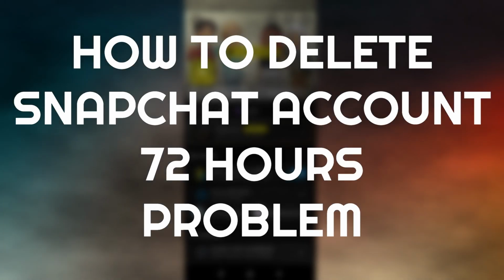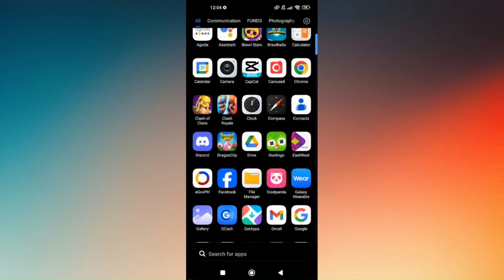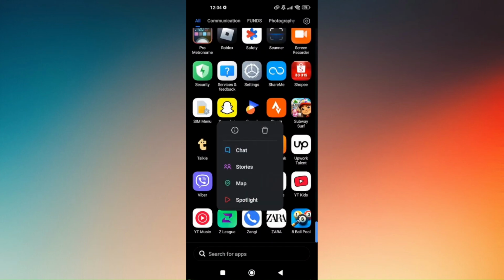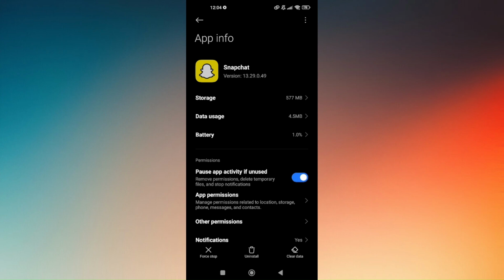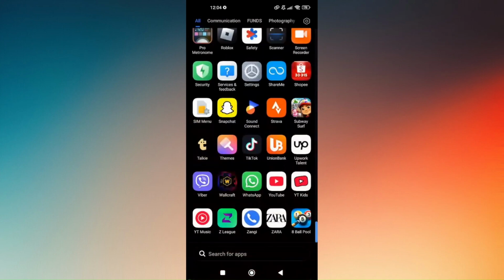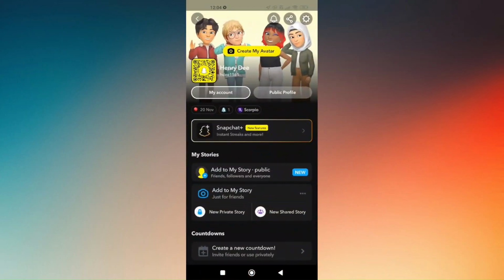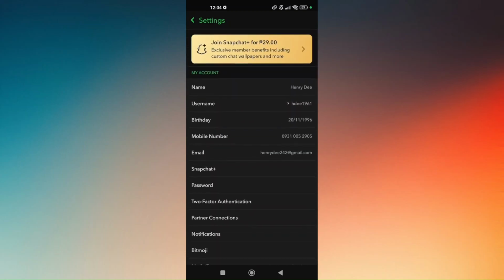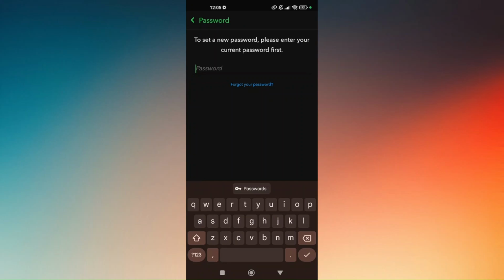HOW TO DELETE SNAPCHAT ACCOUNT 72 HOURS PROBLEM 2026! (FULL GUIDE)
In this video, I am going to show you how to delete your Snapchat account and fix the 72-hour waiting problem in 2026 with a complete step-by-step guide. If your account is not deleting after 72 hours or you are stuck in the deactivation phase.